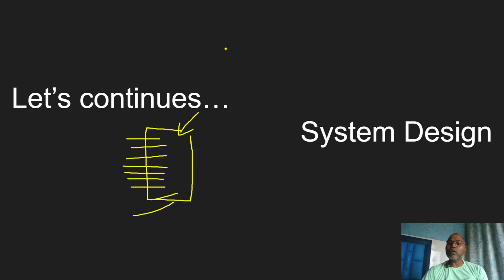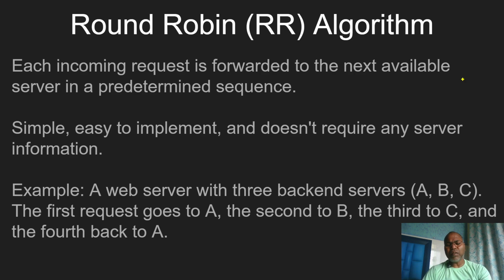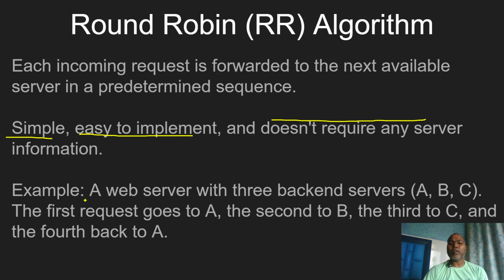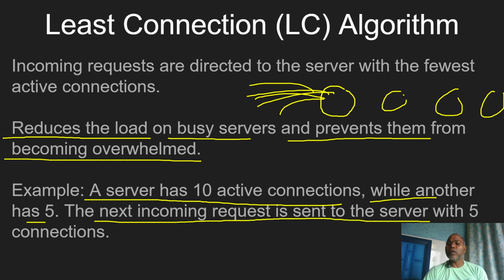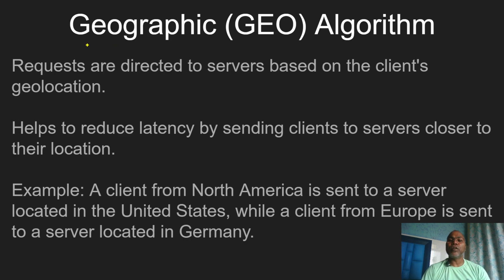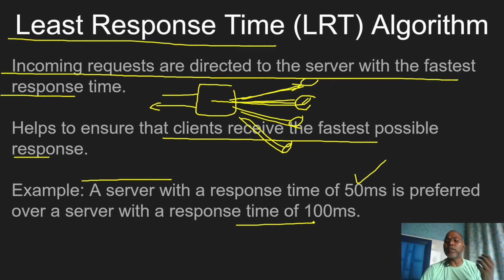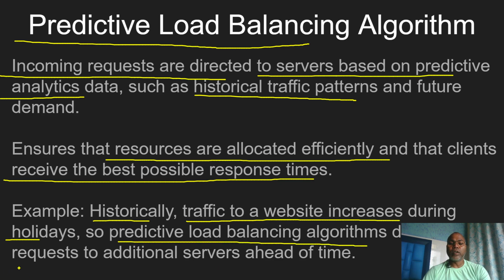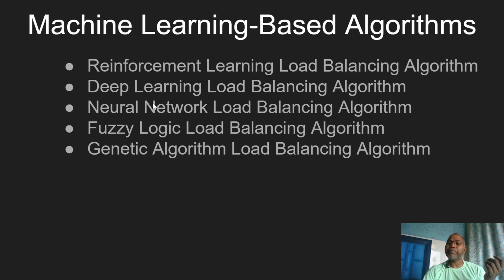System Design 16 Load Balancing Algorithms to improve responsiveness reliability Scalability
System Design
       Load Balancing Algorithms
              to improve
                            responsiveness
                            reliability
                            Scalability
              Traditional Algorithms
                            Round Robin (RR)
                            Least Connection (LC)
                            IP Hash (IPH)
                            Geographic (GEO)
                            Least Response Time (LRT)
              Advanced Algorithms
                            Observed Server State (OSS)
                            Least Bandwidth (LB)
                            Ratio Algorithm
                            Session Persistence Algorithm
                            Two-Way Least Connection Algorithm
              Machine Learning-Based Algorithms
                            Reinforcement Learning Load Balancing Algorithm
                            Deep Learning Load Balancing Algorithm
                            Neural Network Load Balancing Algorithm
                            Fuzzy Logic Load Balancing Algorithm
                            Genetic Algorithm Load Balancing Algorithm
              Nature-Inspired Algorithms
                            Ant Colony Optimization Load Balancing Algorithm
                            Simulated Annealing Load Balancing Algorithm
                            Tabu Search Load Balancing Algorithm
                            River Formation Dynamics Load Balancing Algorithm
                            Immune System Load Balancing Algorithm
              Distributed and Multi-Agent Algorithms
                            Distributed Load Balancing Algorithm
                            Multi-Agent Load Balancing Algorithm
                            Crowdsourcing Load Balancing Algorithm
                            Evolutionary Game Theory Load Balancing Algorithm
              Other Algorithms
                            Adaptive Load Balancing Algorithm
                            Predictive Load Balancing Algorithm
                            Stateful Load Balancing Algorithm

Knowledge Sharing
Knowledge
Sharing
KnowledgeSharing
KnowledgeSharingG